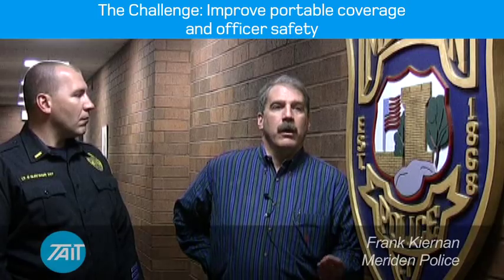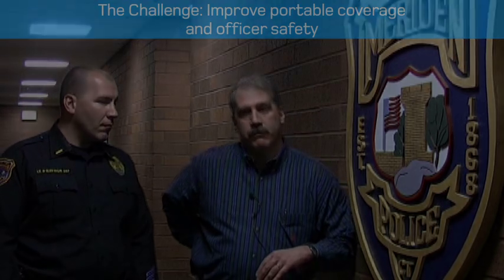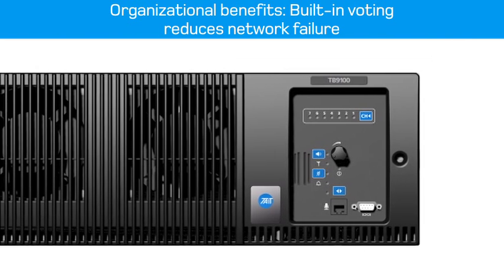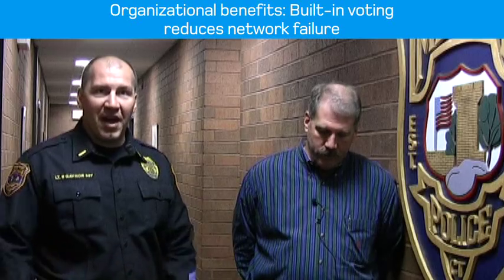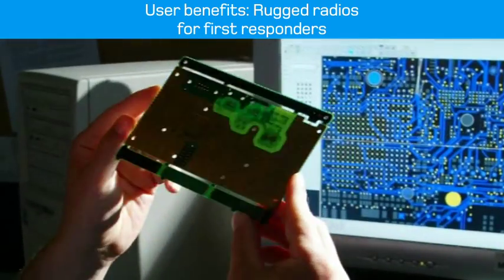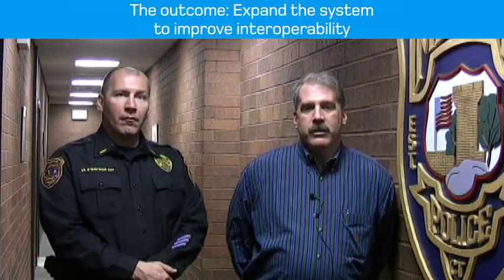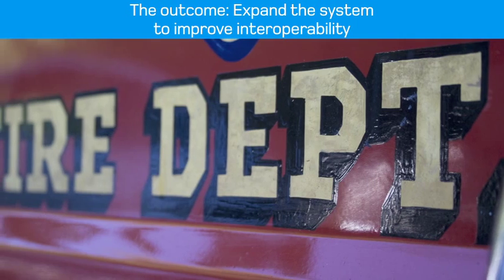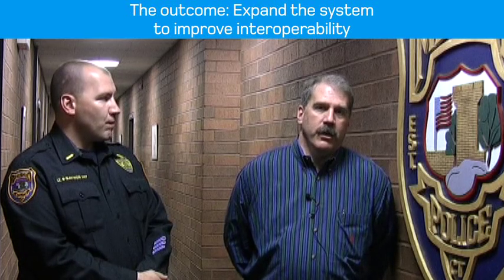Public Safety Radio Case Study: City of Meriden and Tait Communications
City of Meriden, Connecticut Police talks about how a Tait Net 800MHz P25 simulcast solution from Tait Communications improved portable coverage and officer safety.

In this public safety case study Meriden Emergency Communications Director Frank Kieran says he is pleased with the quality of the Tait P25 radio communications solution and hopes to expand the system to the local fire department to improve interoperability.